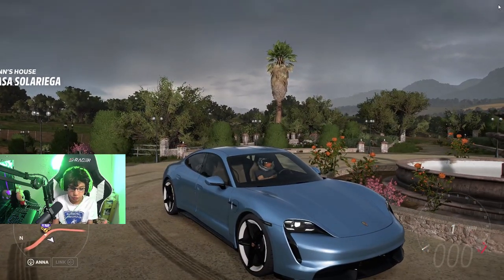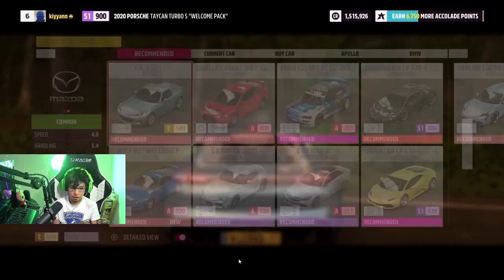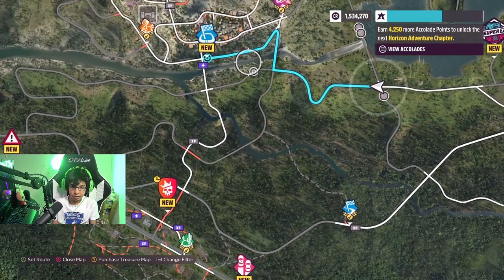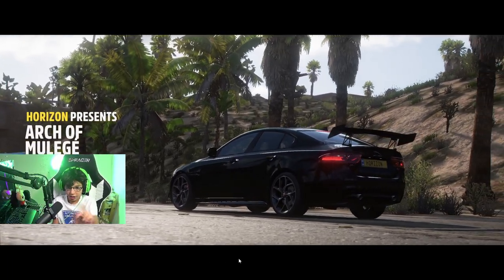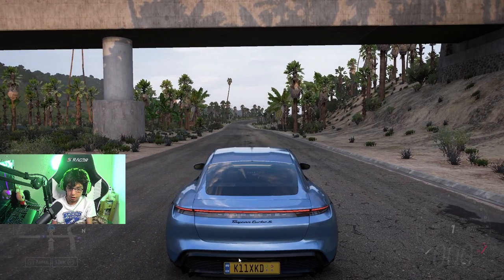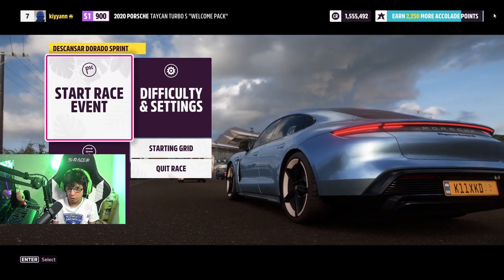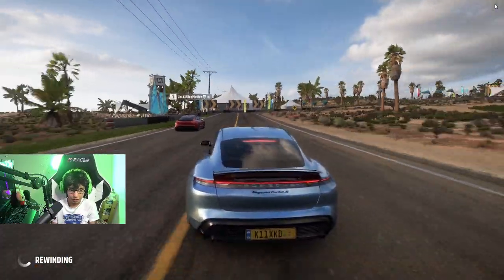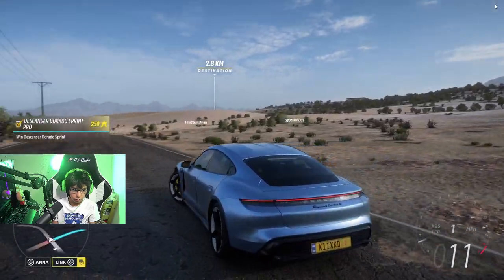FH5: The Porsche Taycan is OP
This is the second episode of FH5 where I take the Porsche Taycan on a series of road races leading up to the Colossus (next episode) and discover that it is an OP car.